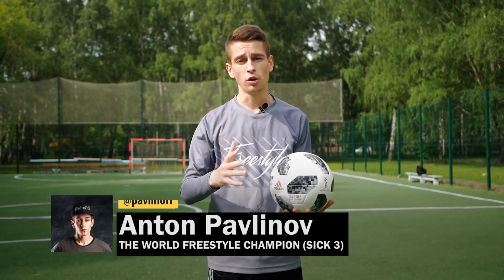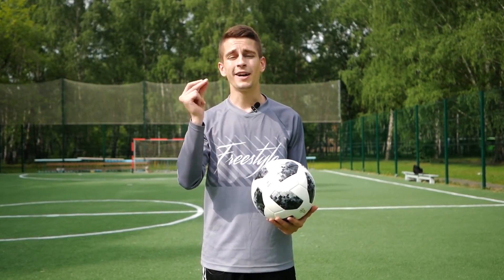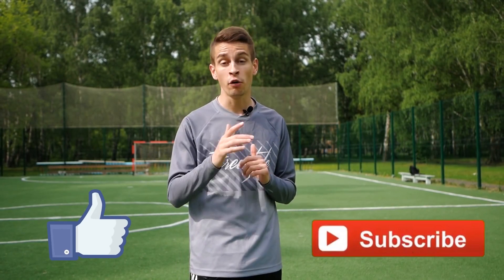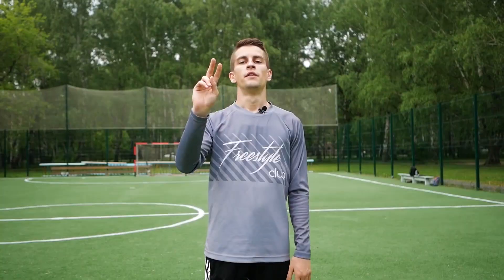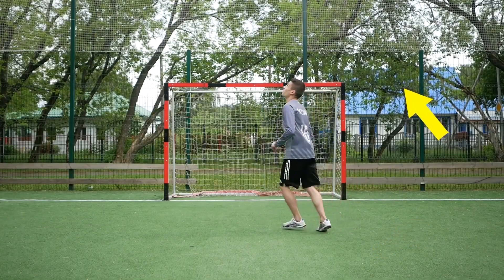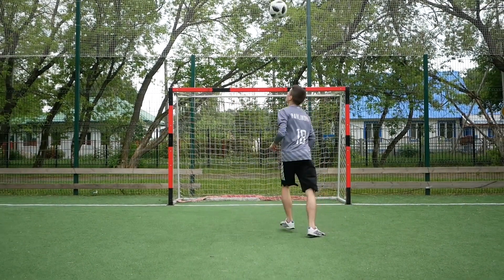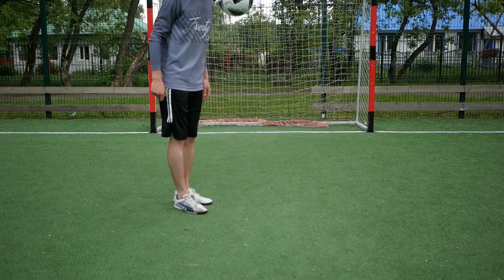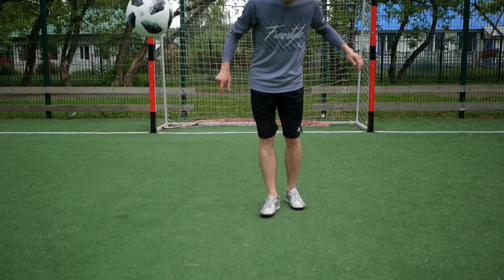SOMBRERO FLICK TUTORIAL | RONALDINHO OR NEYMAR?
Hello friend! Here’s the FootHacker. Today we cover a feint called - Sambrero. At the end as always we’ll try to upgrade it. Let’s go!
Do you know why is this trick called like that?  Sombrero is a mexican wide-brimmed hat. And the trick was named after it because its main purpose is to throw the ball over the opponent’s head. I agree a little illogical, the Rainbow could also be called Sombrero, but there only two basic tricks in the classic sense. First one - from a place, like the Wizard Ronaldinho used to do. The second one - in the move, like Neymar is frequently doing. And today i’m gonna cover both. I’ll wait a bit. Done? Awesome!  Let's get going!